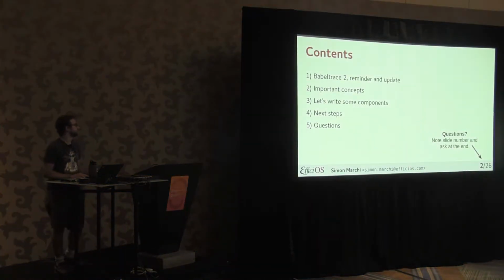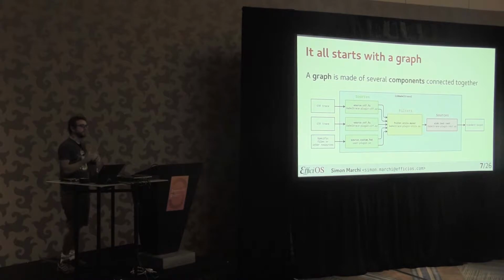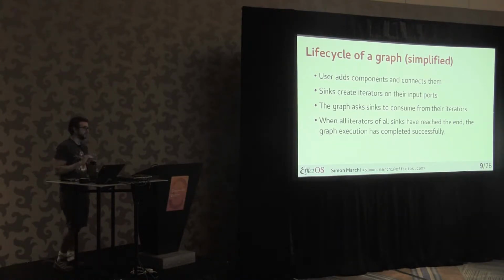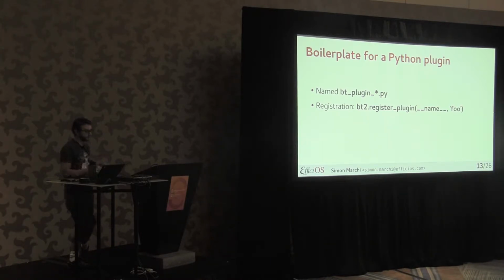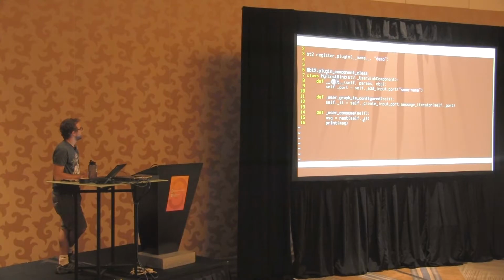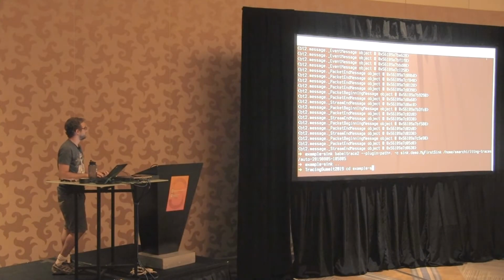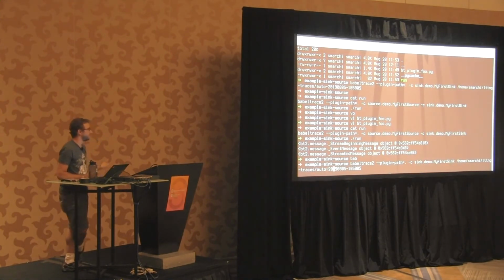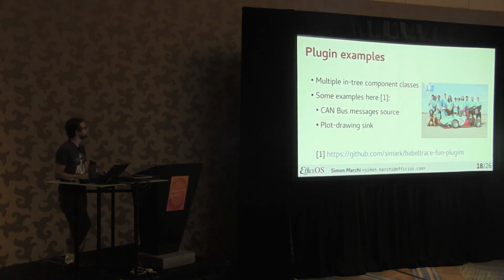Writing Babeltrace 2 plugins, Simon Marchi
Simon Marchi (EfficiOS)